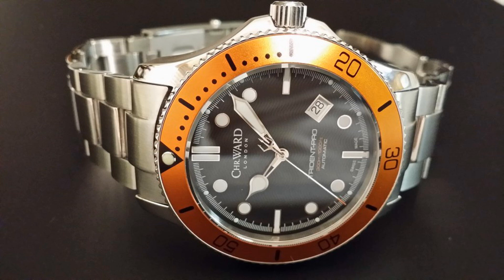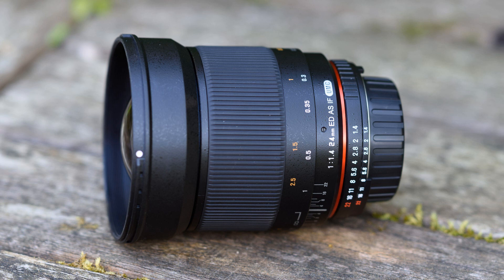Whisper Tapping Sounds (quick show & tell)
Hello everybody, thanks for dropping by.

Just thought I would squeeze another quick video in, and try some other bits of kit I have not used in a while.

So I am using the Zoom's built in mics for my voice/speaking, and 2 Rode mics plugged into the Zoom for the upclose sounds of the items I am showing and trying to make interesting sounds with.

Unfortunatly using 2 sets of mics seemed to give a noticable echo (to me it did anyway), so I need to work on that.

Also the video part did not work out...spent a while setting it up, but used a different lens, and the settings I had previously did not work out well...so I have had to ditch the video recording, and just use audio...sorry! I was very annoyed after the time I did setting up for video, holding up to the camera, focusing etc...for it not to work out :(

But I hope it sounds ok, and not to bad with the 2 lots of mics?
And thank you again for all the kind comments...much appriciated :)